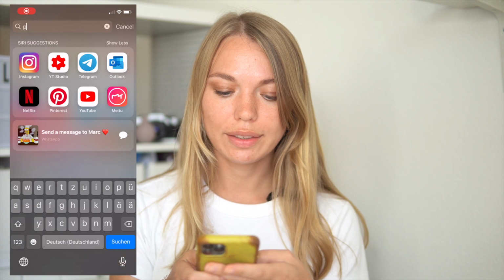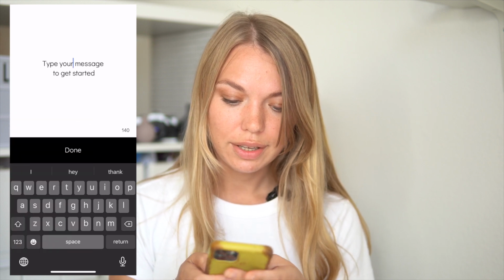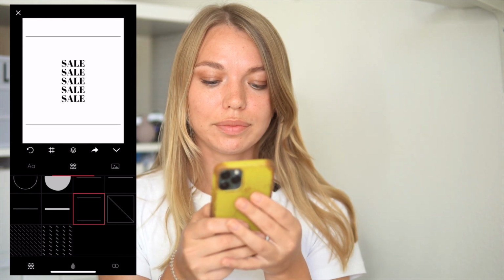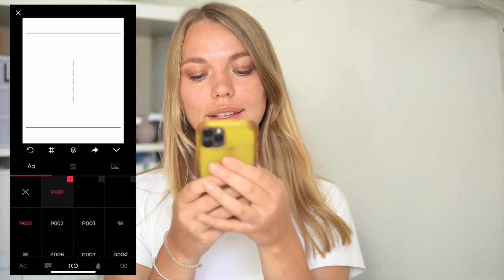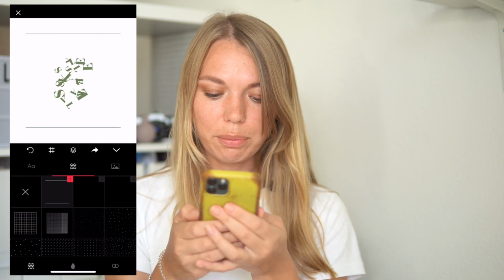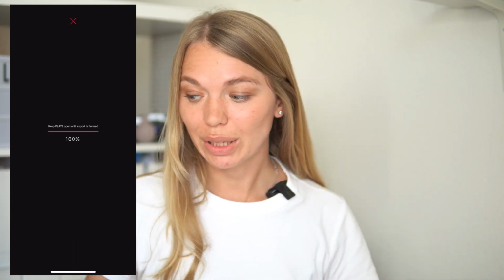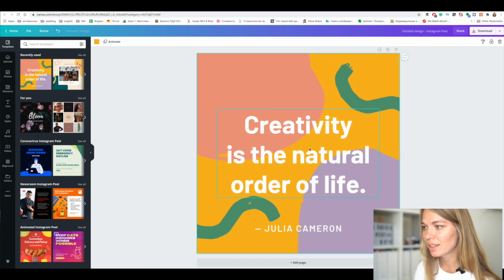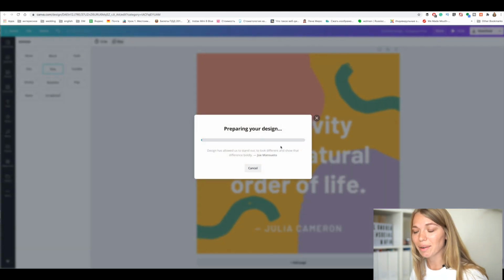Instagram Post Animation (Step-by-Step Tutorial with free apps)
Instagram Growth Sprint (Day 13/30)

Animated Instagram Posts are the kind of posts that has animated elements, whether its a text or a graphic element. Animated Instagram posts when you upload them on Instagram are converted to the video format and usually, this type of posts generated more views than the static images. In this video, I'm showing how to create Instagram animated posts using two different apps - Plays and Canva. In the Plays app, you can create animated texts, and add moving elements. In Canva you can animate the text and graphic elements as well.

🚀 Instagram Growth Sprint: Instagram IGTV How to make it (IGTV editing apps, IGTV captions, IGTV optimization) (Day 11/30)

🚀 Instagram Growth Sprint: Instagram Carousel Posts (Step-by-step tutorial with Figma) (Day 12/30)